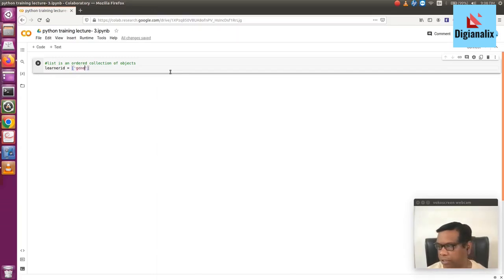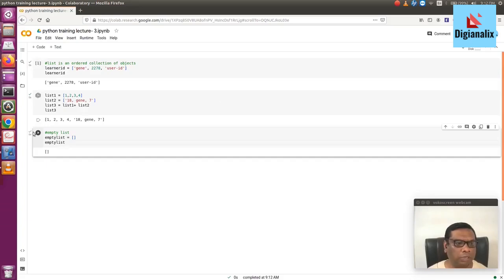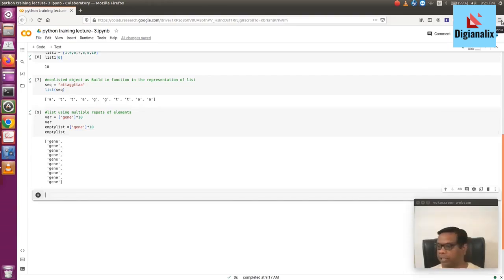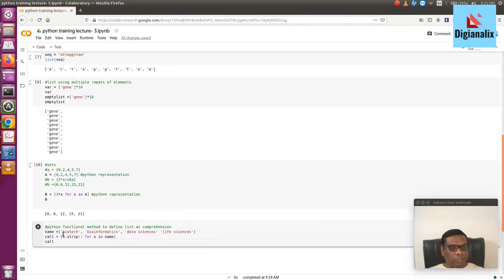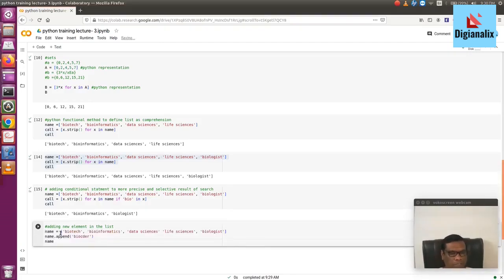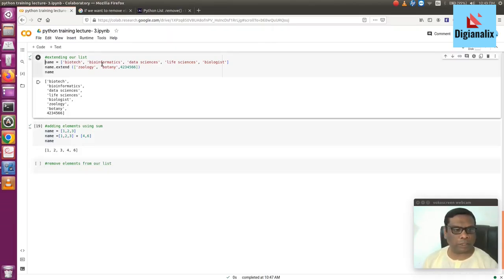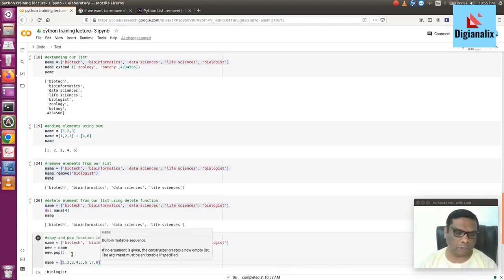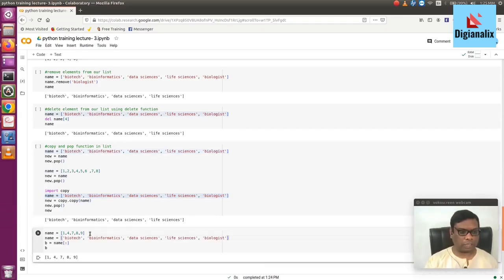Python for Biotechnology Series: (Lecture 3: Python functions-Lists etc.)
Python for Biotechnology Series: (Lecture 3: Step By Step Detail explanation of Python functions for Biology backrounnd students for IT plus careers..

Welcome to our comprehensive guide on "Python for Biotechnology," where we delve deep into the world of **list functions and their applications** in solving complex biotech challenges! 🚀

In this video, we’ll cover:
✅ Introduction to Python Lists– Understanding the fundamentals of lists in Python.
✅ Essential List Functions – Learn about append(), extend(), pop(), remove(), slicing, indexing, and more.
✅ Biotech Applications – Discover how these functions can be used for analyzing DNA sequences, managing large biological datasets, and automating repetitive tasks in biotechnology.
✅ Practical Coding Examples– Step-by-step demonstrations tailored for bioinformatics and biotechnology researchers.

Whether you’re a beginner or an experienced professional in biotech, this video is designed to bridge the gap between coding and life sciences. Master Python list functions and unlock new possibilities in your research or projects! 💻🧬

- Python for beginners in biotechnology
- Bioinformatics tools using Python
- Python list functions explained
- Biological data analysis
- Python programming for life sciences

- Biotechnology and bioinformatics students
- Researchers working with DNA, RNA, and protein data
- Professionals looking to boost their Python programming skills